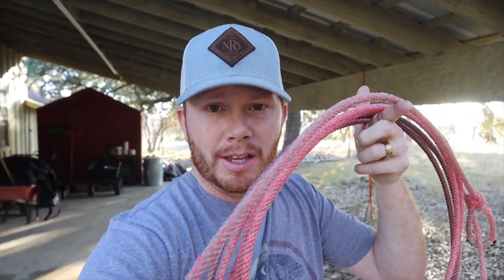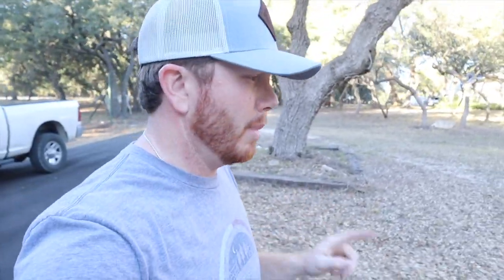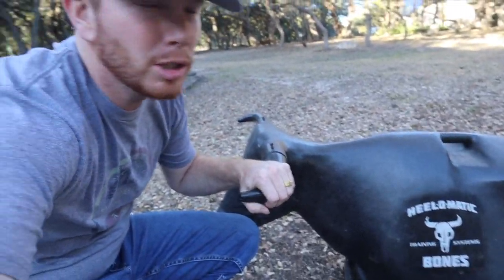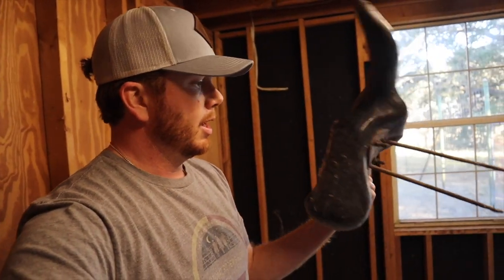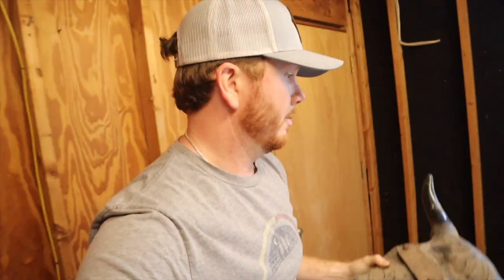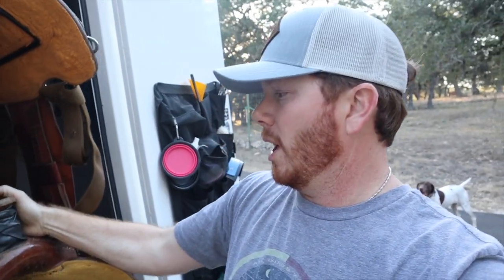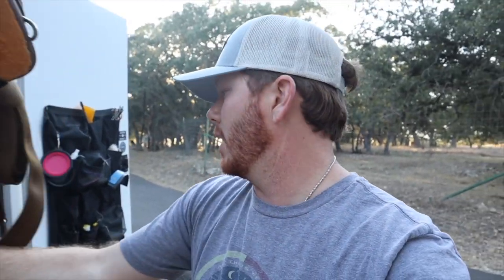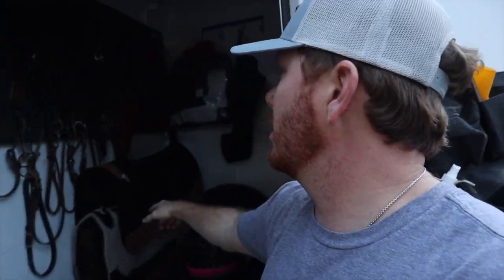How to Get Started TEAM ROPING!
Many people want to start team roping, but don't know where to start. Here is my advice...